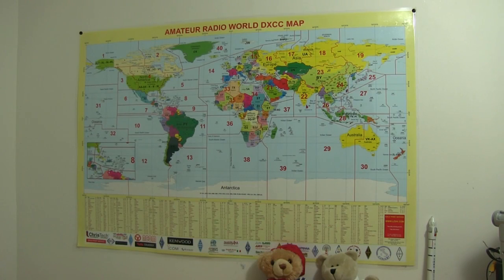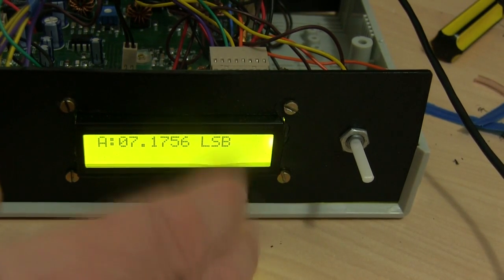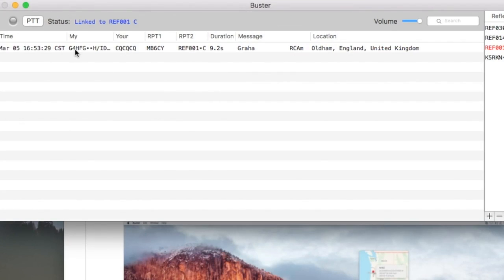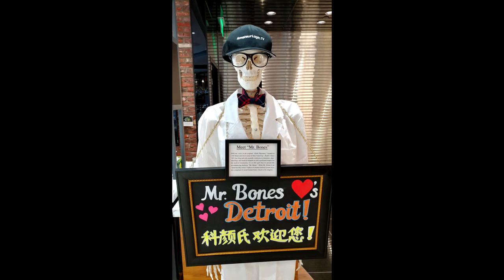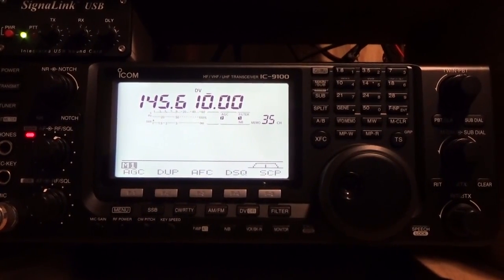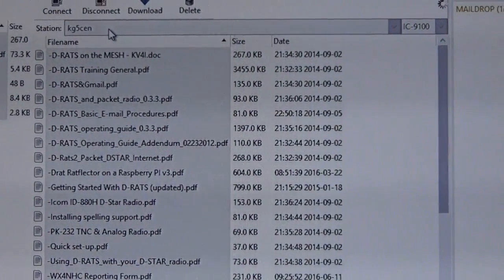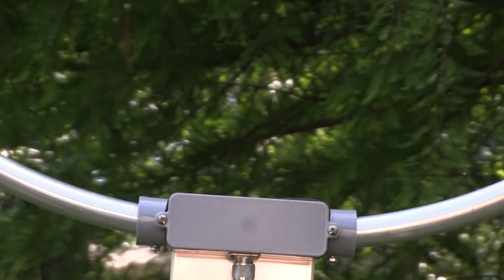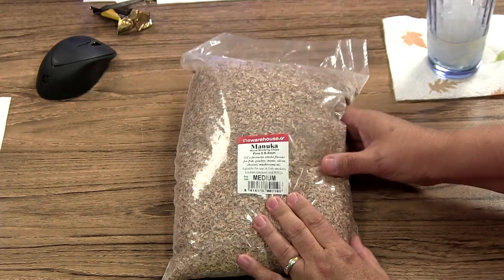AmateurLogic 104: May Day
Peter upgrades his BitX40. Tommy meets Buster D-Star for the Mac. Emile experiments with D-Rats. George tests the MFJ Receiving Loop Antenna. Plus a New Zealand Taste Test.
1:17:38